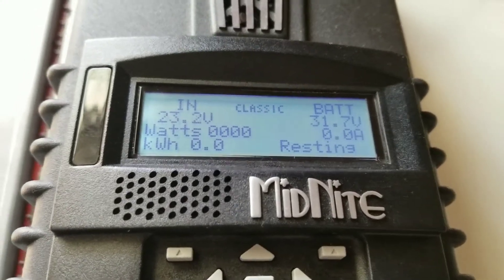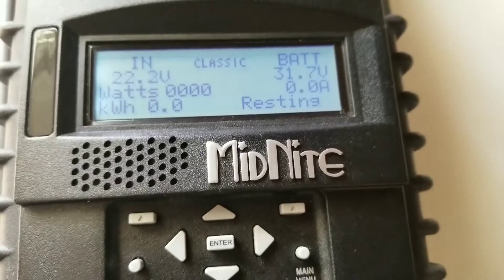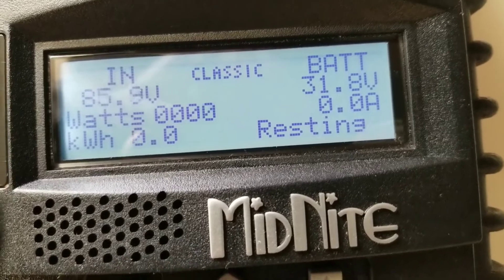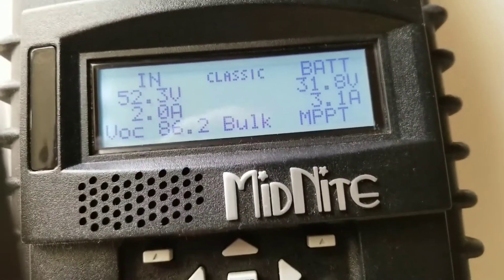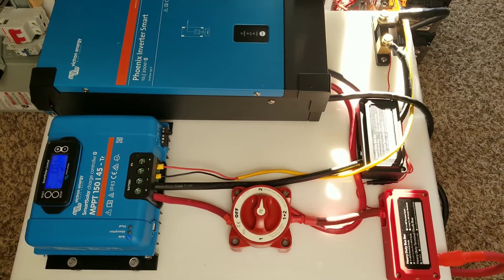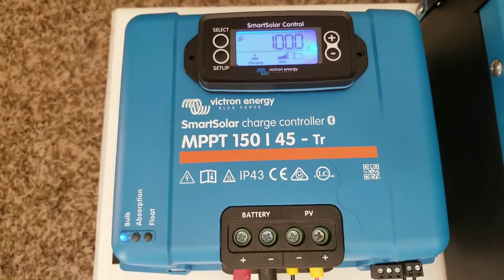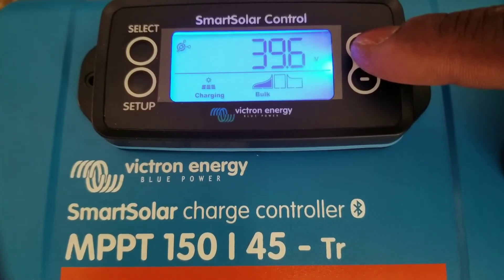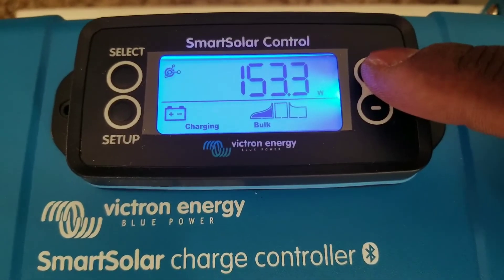VICTRON ENERGY vs. MIDNITE SOLAR MPPT SOLAR CHARGE CONTROLLERS CHARGING ALGORITHMS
Ultra-fast Maximum Power Point Tracking MPPT, fully programmable charge algorithm, intelligent battery management algorithm